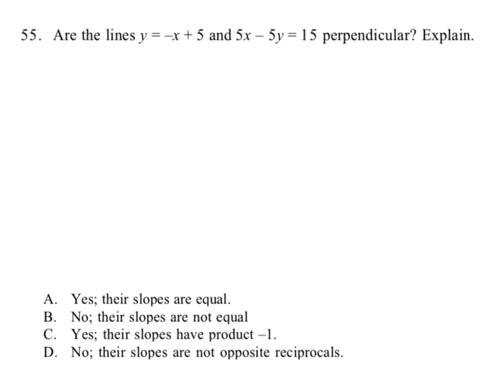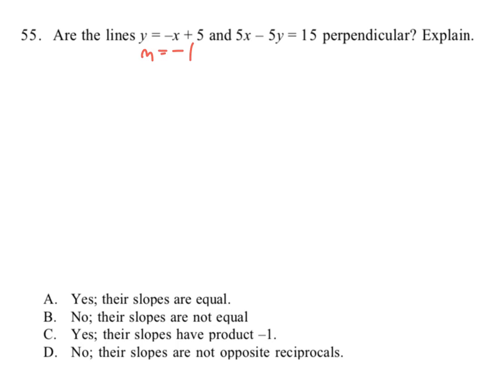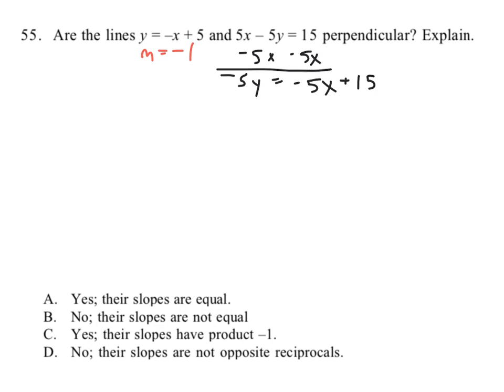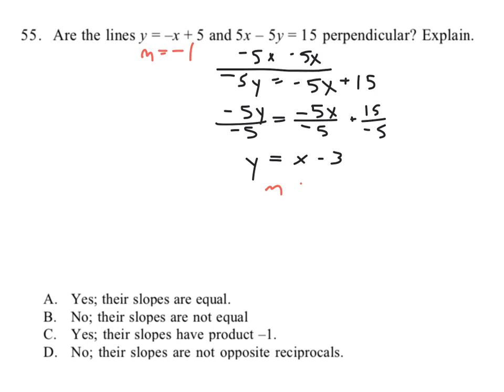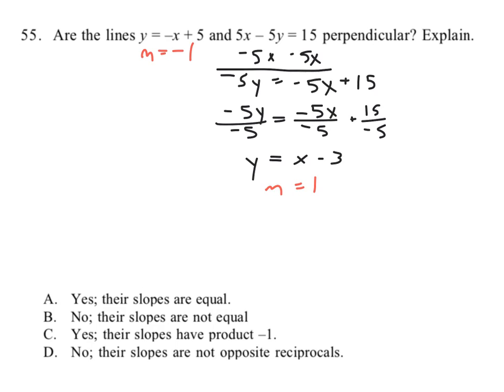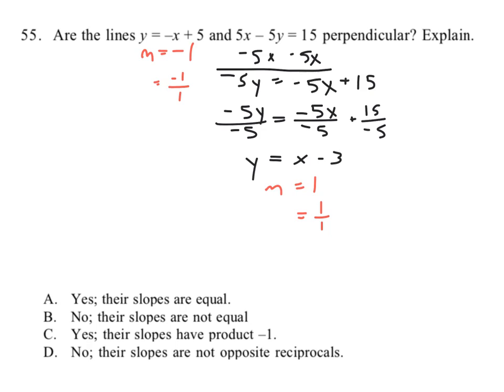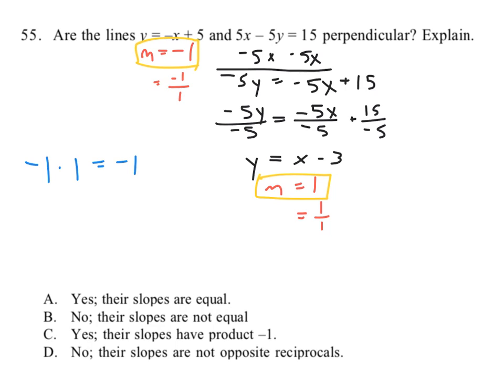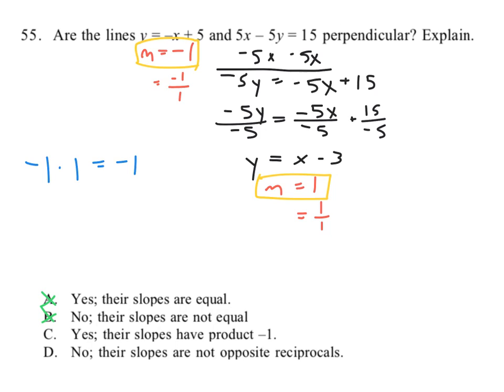Geo Unit 3 Study Guide #55